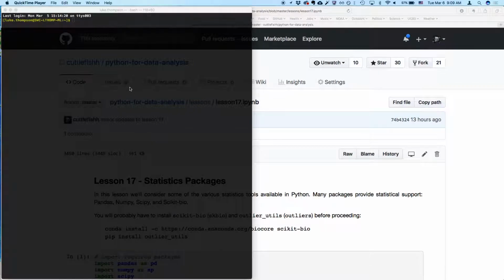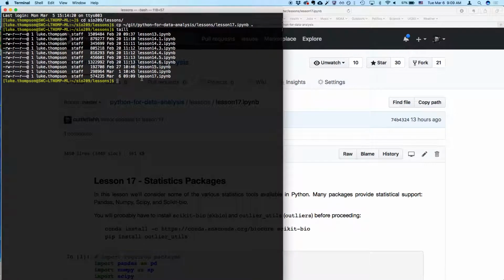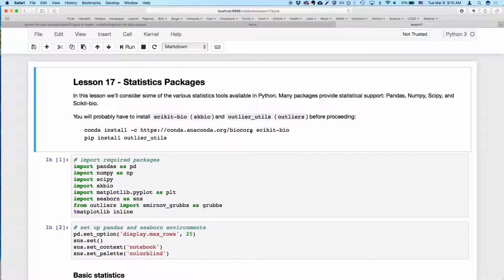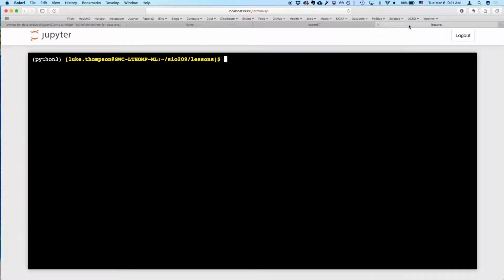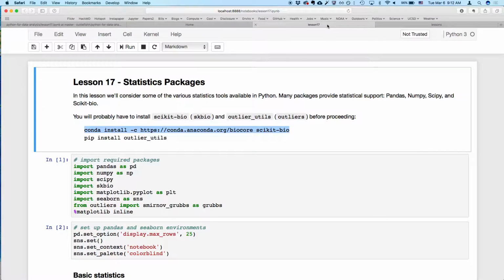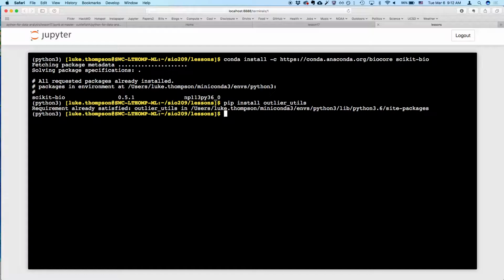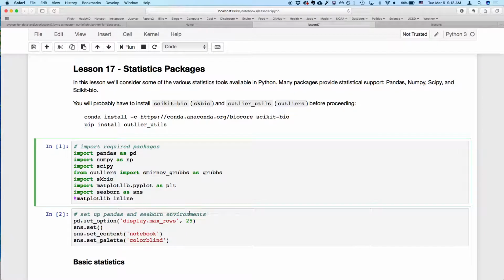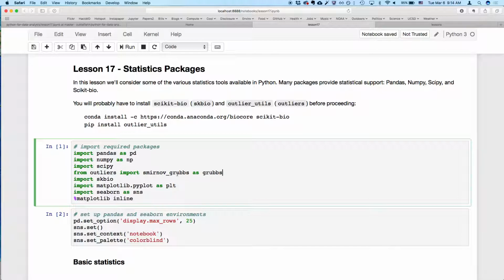Python for Data Analysis 2018 - Lesson 17 (2/7)